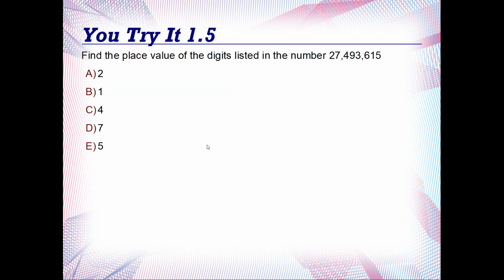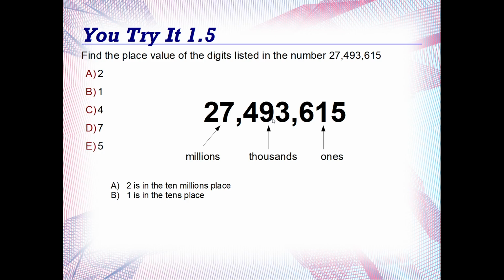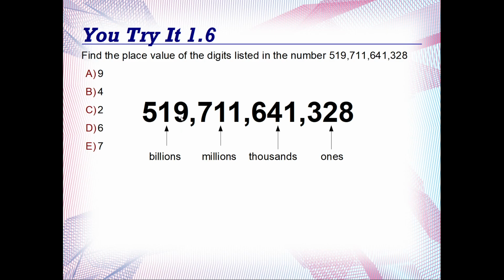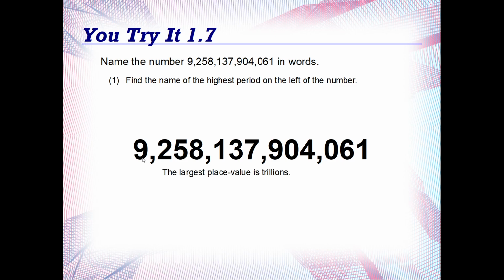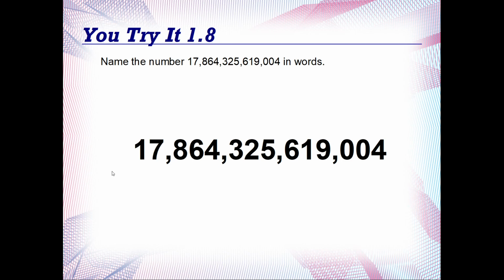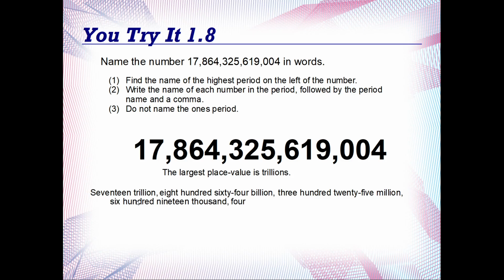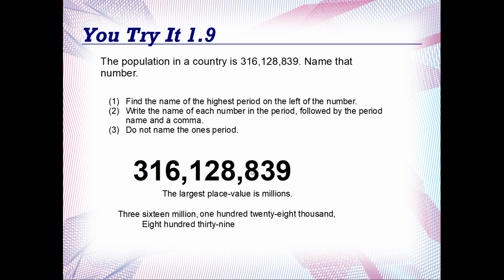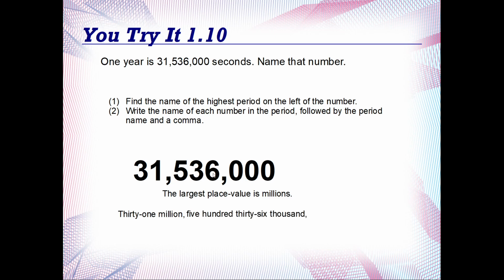PreAlgebra You Try It Video 3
This video follows Lecture 3 in PreAlgebra.

Chapters:
0:00 Introduction
0:33 You Try It 1.5
1:37 You Try It 1.6
2:45 You Try It 1.7
3:53 You Try It 1.8
5:04 You Try It 1.9
5:59 You Try It 1.10